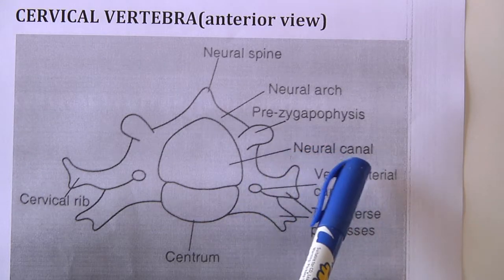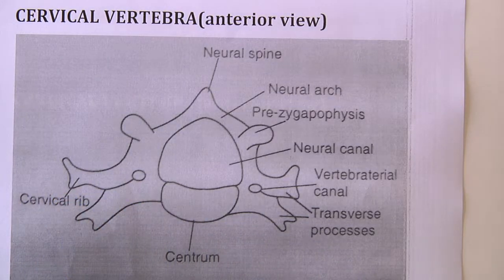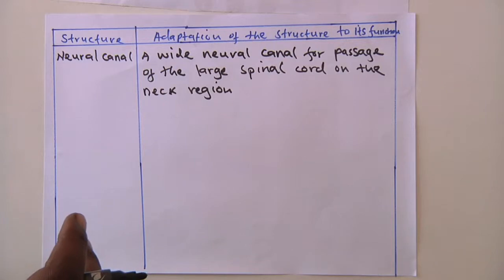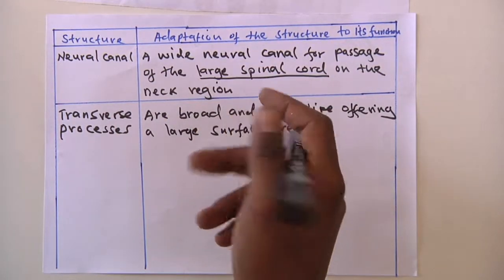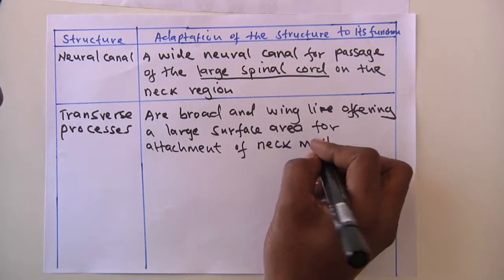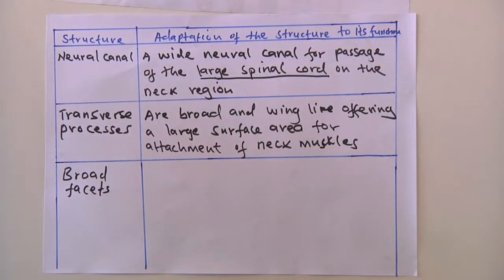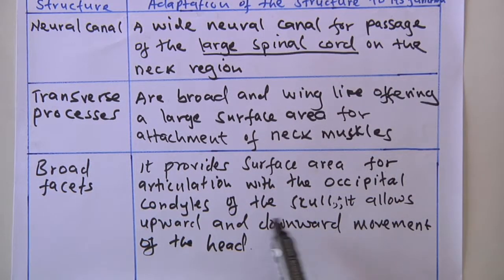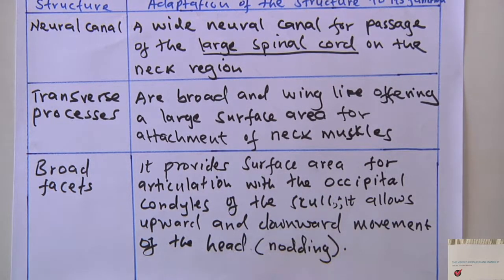CERVICAL VERTEBRA (ANTERIOR VIEW)